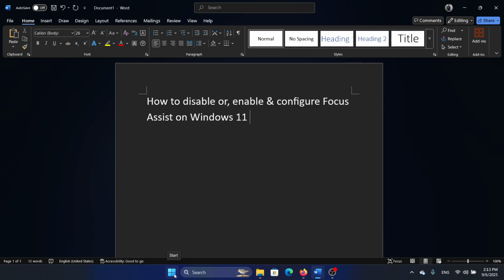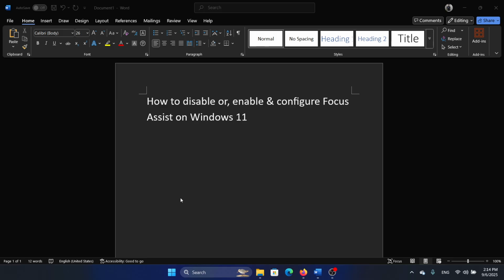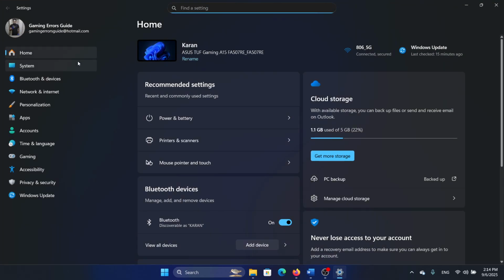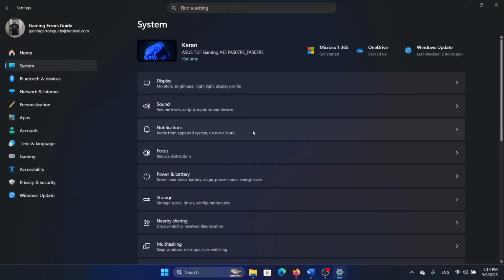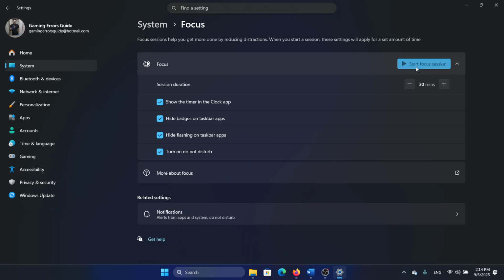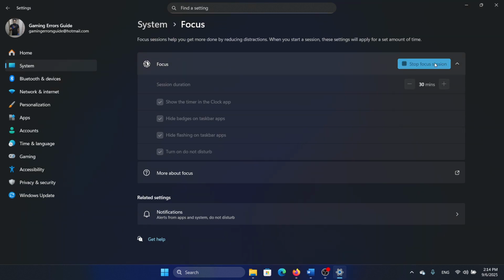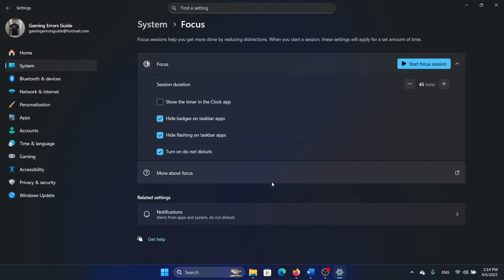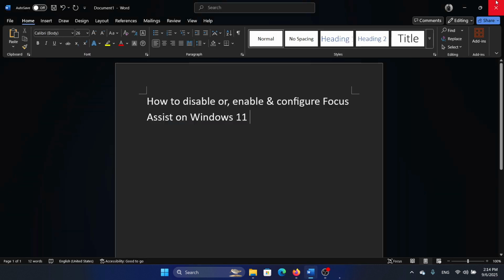How to disable or, enable & configure Focus Assist on Windows 11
Video Title: How to disable or, enable & configure Focus Assist on Windows 11

If you wish to disable or, enable & configure Focus Assist on Windows 11 then please watch this video.